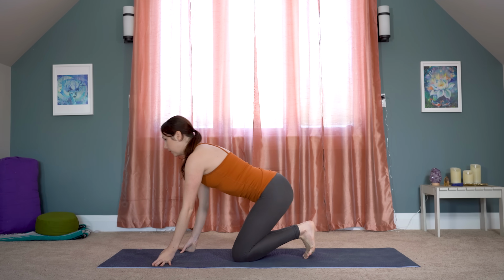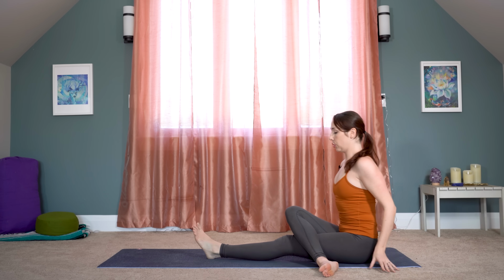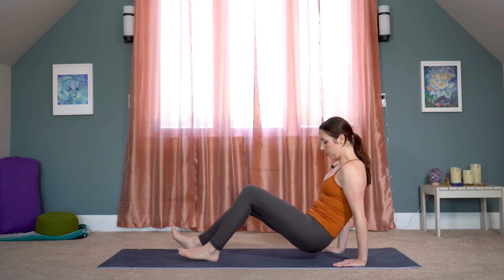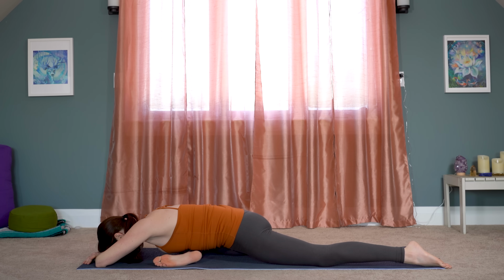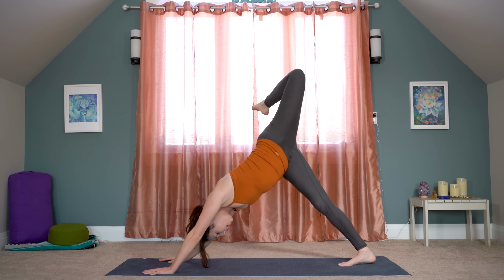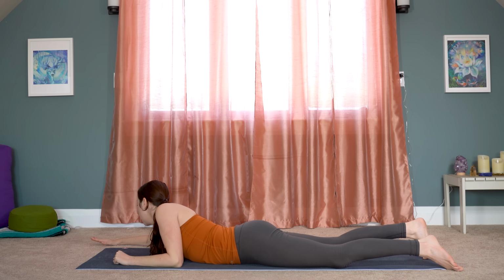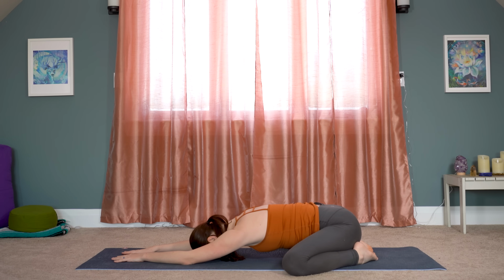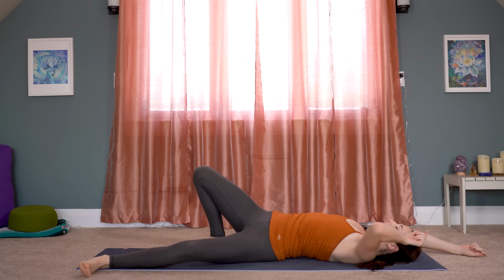30 minute Yoga for Flexibility - DEEP STRETCH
Increase your full body flexibility with this intermediate 30 min vinyasa flow practice.

Welcome, thanks for joining me in today's 30 minute slow flow deep stretch yoga practice! This is an intermediate class which focuses on stretching your body from head to toe to improve mobility and get you feeling really good. This is great if you have tight hips and we'll also work on some hamstring stretches, backbends and shoulder openers.

No props are needed and we'll go through poses like cow face pose, pigeon, standing splits, square pose bow and triangle.

Please consult with your physician before beginning any exercise program. By participating in this exercise or exercise program, you agree that you do so at your own risk, are voluntarily participating in these activities, assume all risk of injury to yourself, and agree to release and discharge Yoga with Kassandra from any and all claims or causes of action, known or unknown, arising out of Yoga with Kassandra’s negligence.